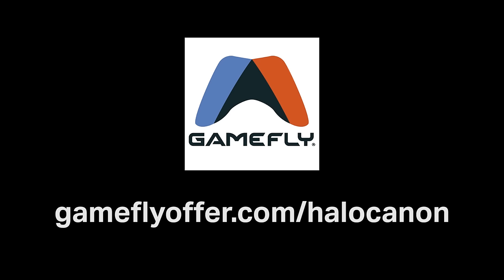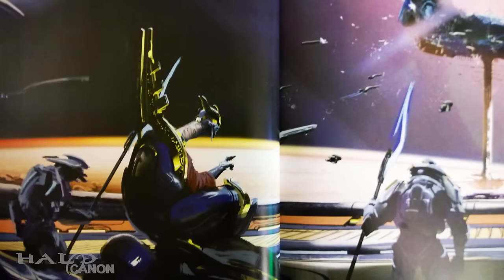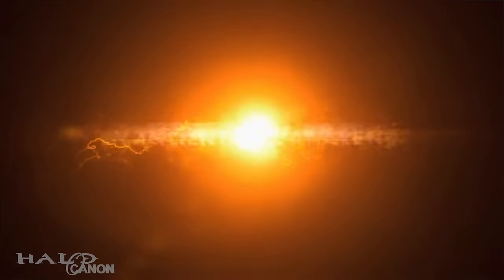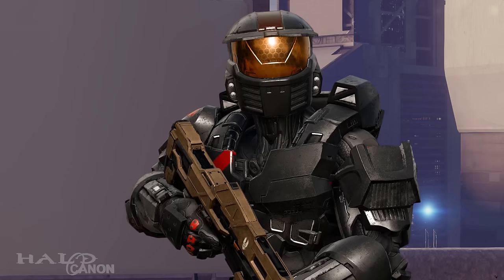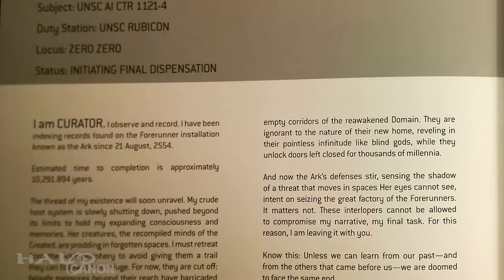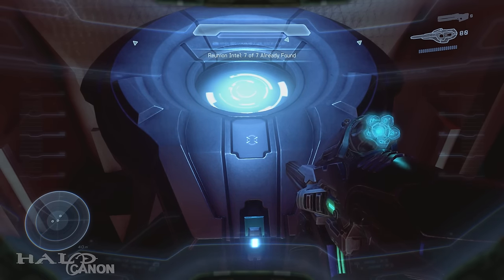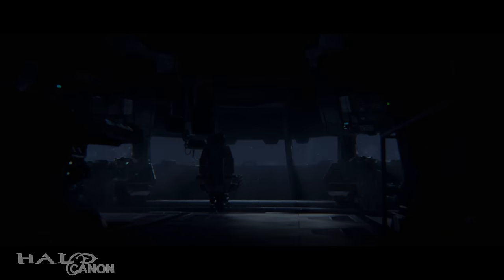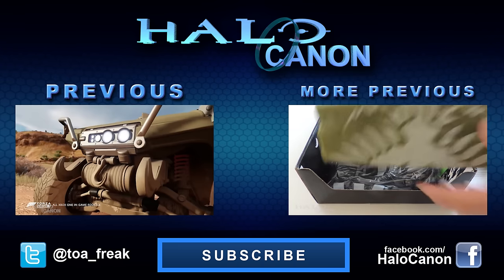Halo: Mythos - Review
Skip "Spoilers": 10:46

Today we look at Halo: Mythos, the newest guide to the Halo Universe, this one covering the entire story of Halo from the fall of the Precursors to the rise of the Created. Mythos features over 50 unique piece of art visualizing the Halo Universe in ways never before seen.